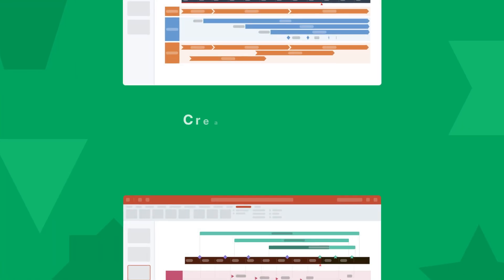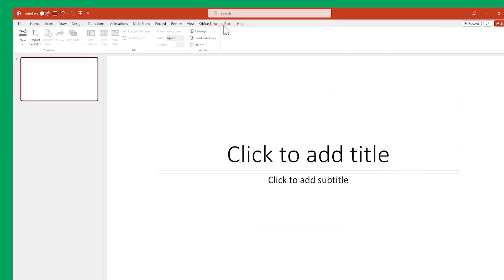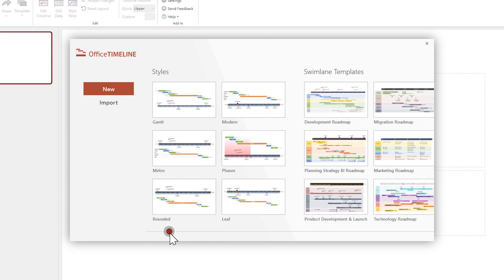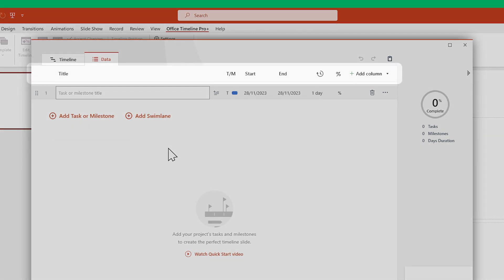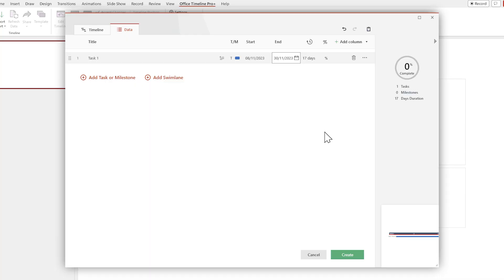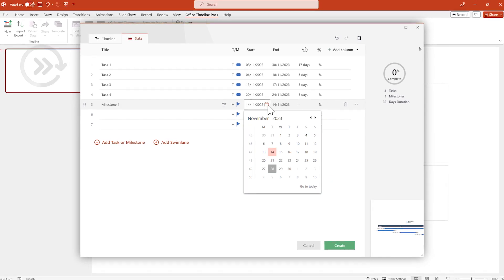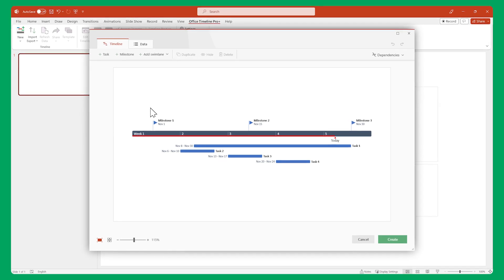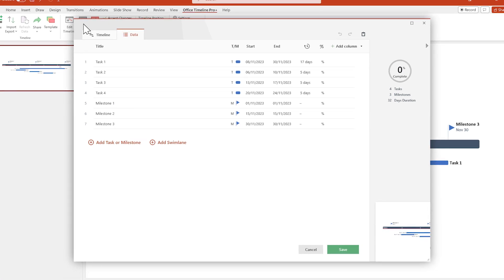Create a timeline from scratch using the Data View | Office Timeline Add-in Fundamentals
In this short video from the Office Timeline Fundamentals Course, you'll see how you can use the Data View to create a timeline from scratch.

00:00 Intro
00:13 Tasks and Milestones
00:25 Create a new timeline
01:13 The Data View
01:39 Editing the default Task
01:49 Creating more Tasks
02:00 Switching to Milestones
02:12 Editing items
02:23 Viewing your timeline
02:51 Finishing up
03:04 Return to editing the data
03:16 Outro